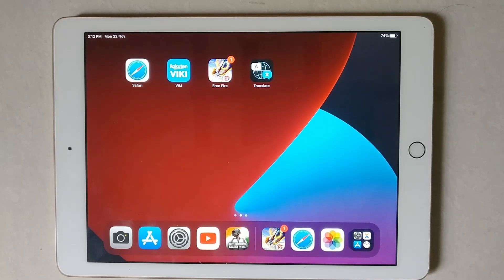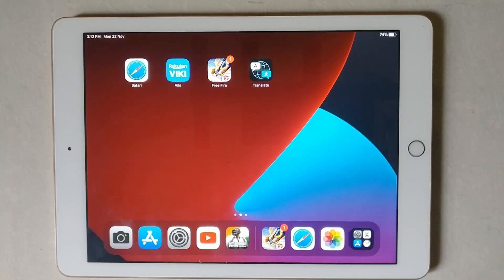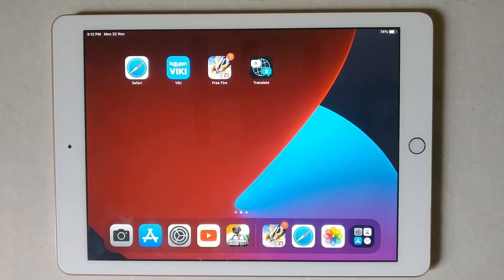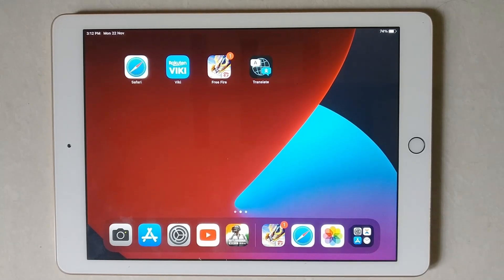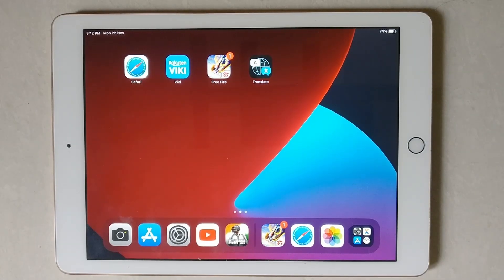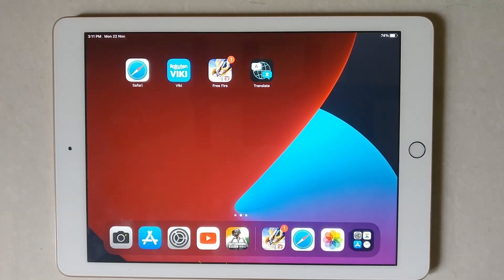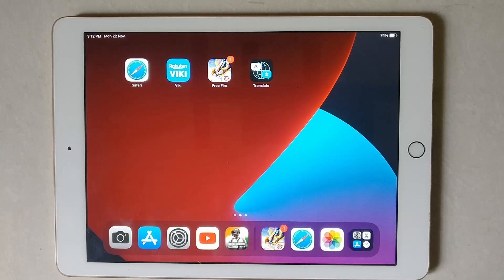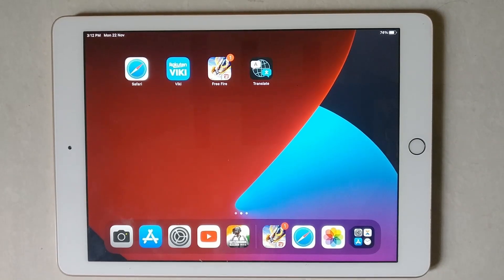How To Turn On Automatically Lock Screen With iPad Cover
Hello friends,
This video contains an iPad tutorial of  How To Turn On Automatically Lock Screen With iPad Cover.

This Tutorial is Contained in this video on how to edit, change, remove, enable, disable, save, and set or how can I do settings on an iPad ?.

Menu Guide:
go to Settings - General - iPad Cover Lock/Unlock and set the option to either On or Off as required.

Included contents in this video -:

1.How to Turn On Automatically Lock Screen With iPad Cover

2.How to Activate Automatically Lock Screen With iPad Cover

3.How to Enable Automatically Lock Screen With iPad Cover

4.How to Setup Automatically Lock Screen With iPad Cover

5.How do you auto lock when iPad cover is closed

6.Does iPad automatically lock

7.How does my iPad know when I close the case

8.How do I set my iPad to turn on automatically

iPad Tutorial for:
01.iPad 1st Generation
02.iPad 2nd Generation
03.iPad 3rd Generation
04.iPad 4th Generation
05.iPad 5th Generation
06.iPad 6th Generation
07.iPad 7th Generation
08.iPad 8th Generation
09.iPad 9th Generation
10. IPad Mini-Series